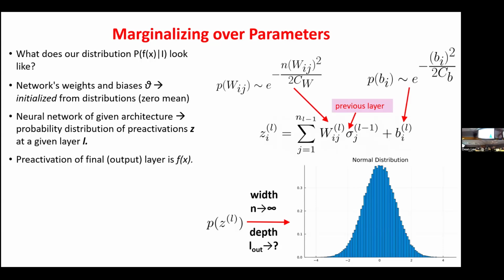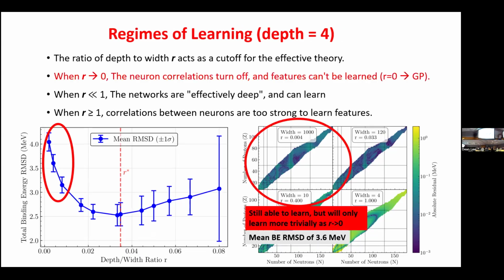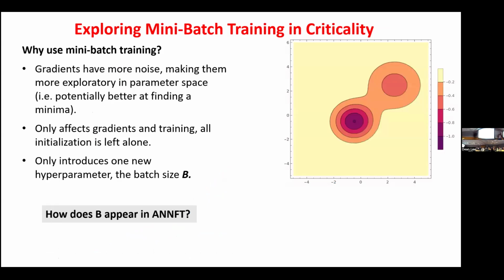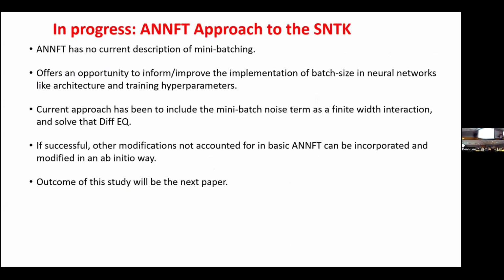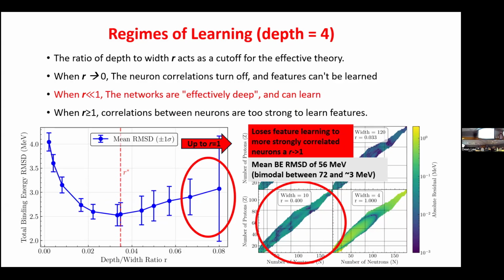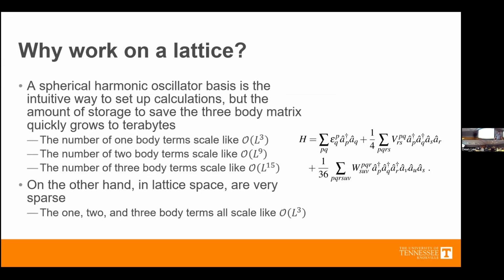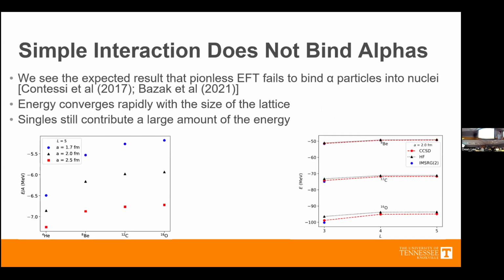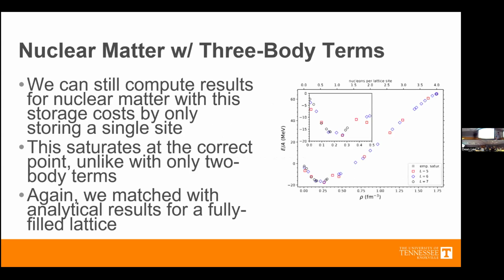STREAMLINE 2 Collaboration Symposium #1 - May 21, 2026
Talks by Simon Sundberg and Maxwell Rothman